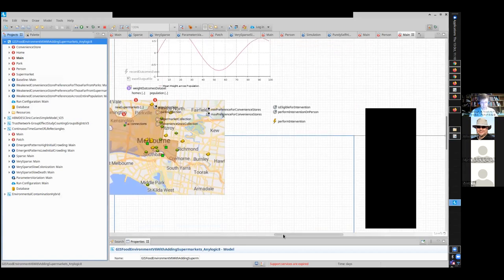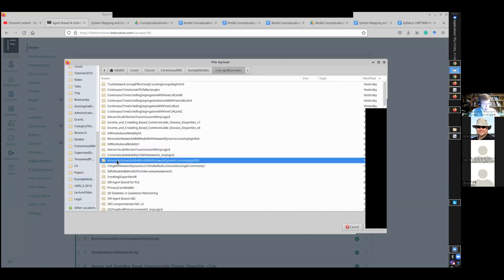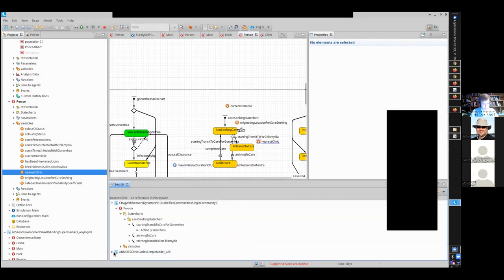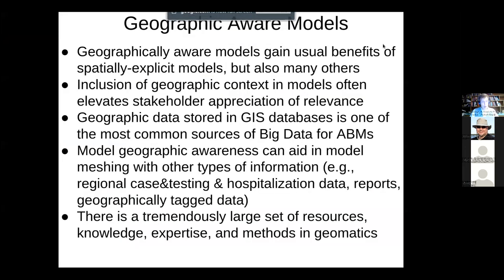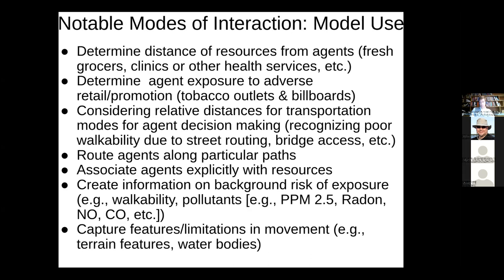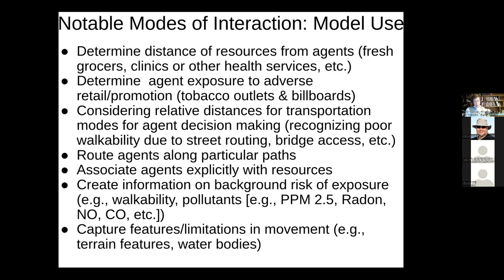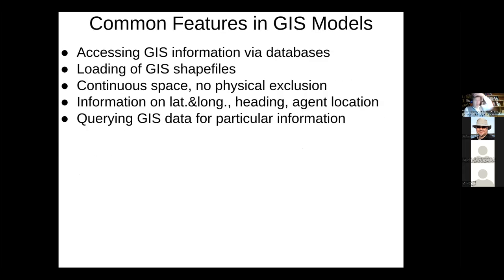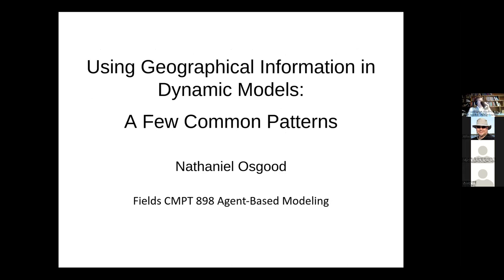Geographically Aware Agent-Based Models: Use, augmentation & reciprocal interaction with GIS data